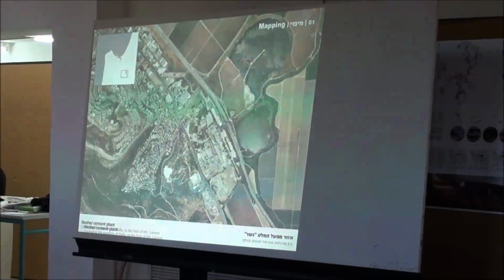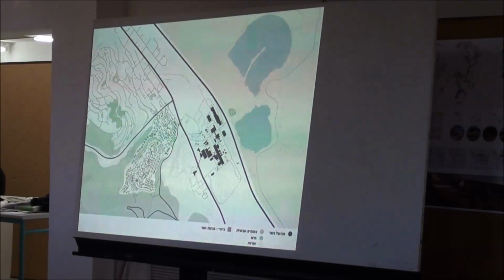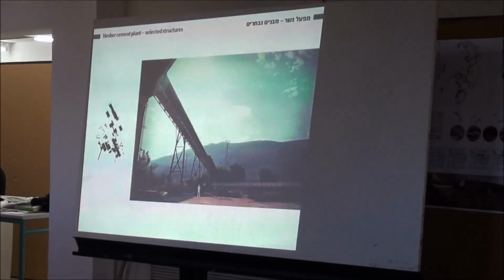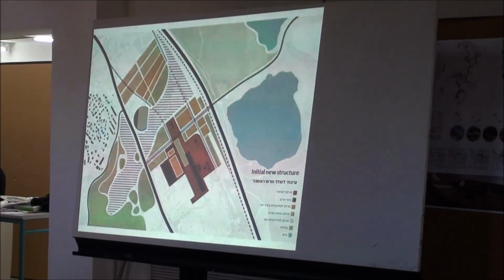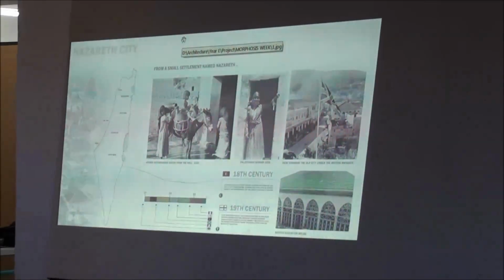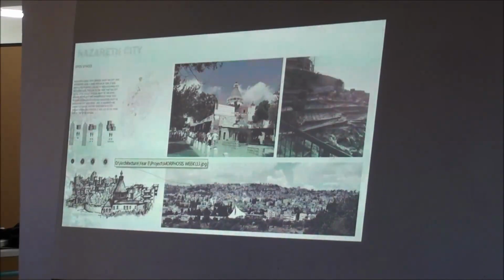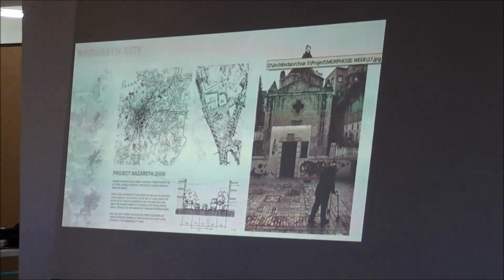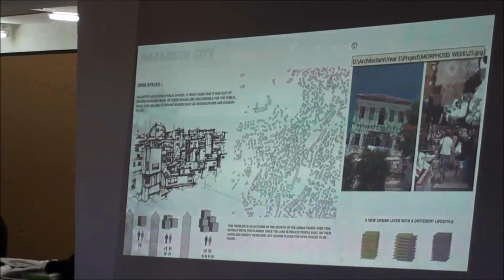Technion 5h year Studio, Review with architect Thom Mayne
5h year Studio, Review with architect Thom Mayne, Faculty of Architecture and Town Planning, Technion, Haifa, Israel.